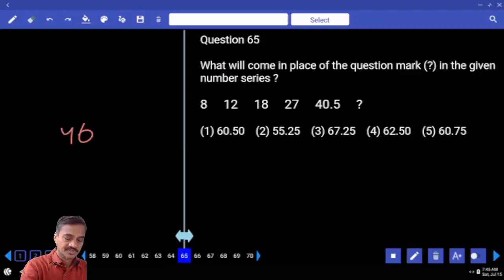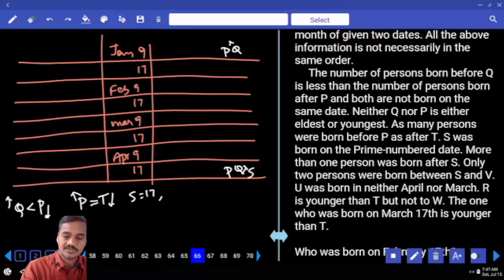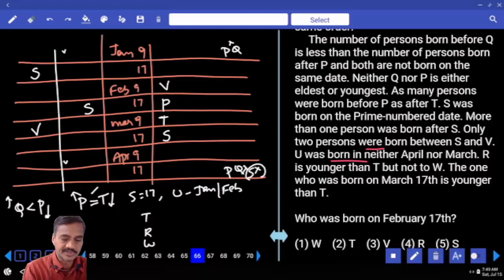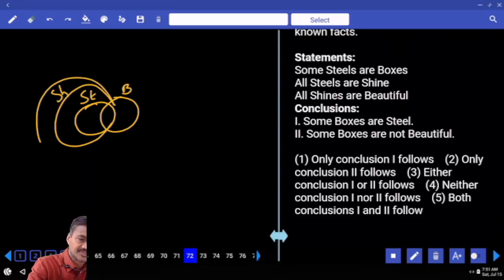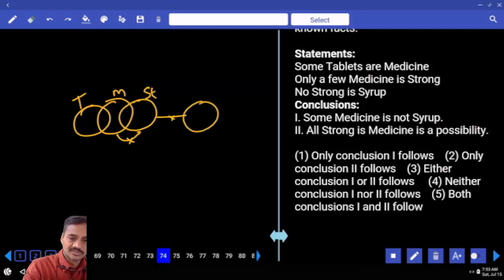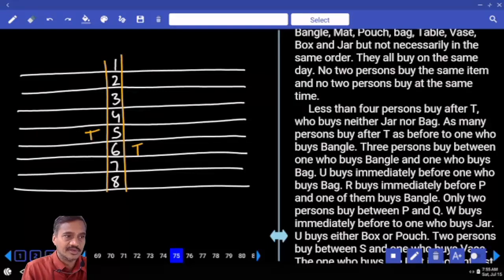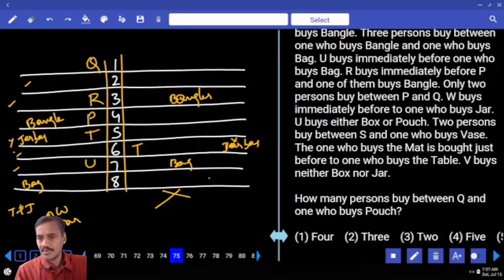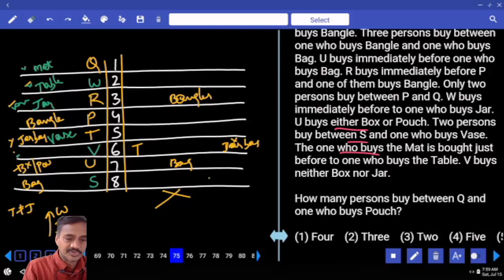IBPS CLERK 2023 PRELIMS MOCK TEST NO-46 | REASONING PRACTICE SET WITH TRICKS AND SHORTCUTS